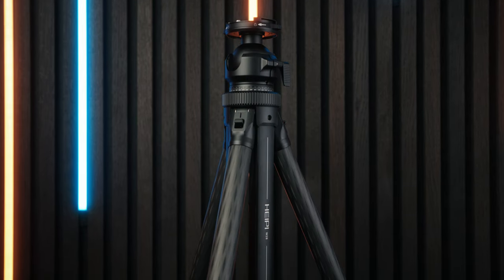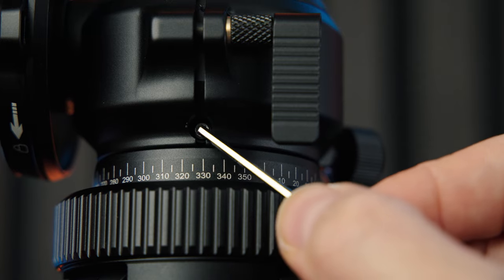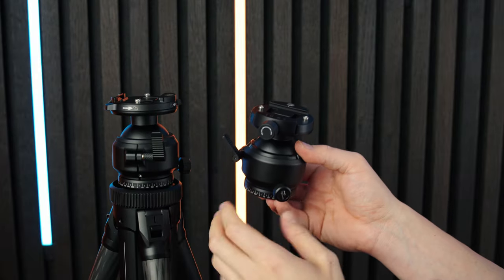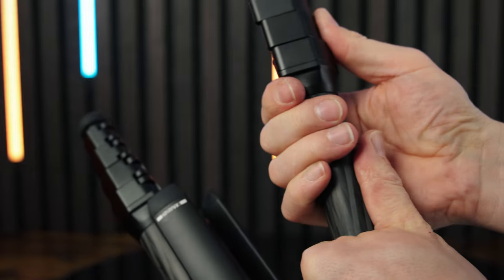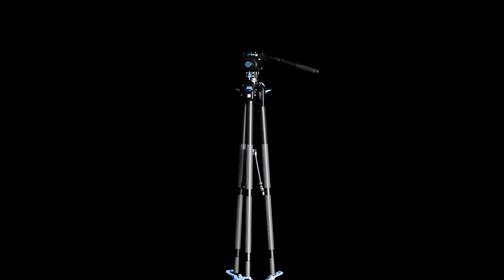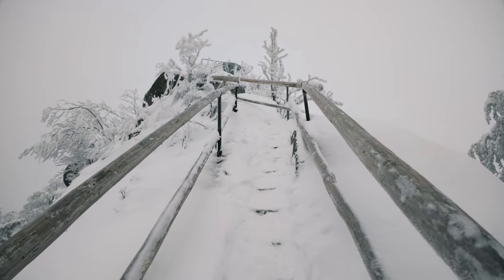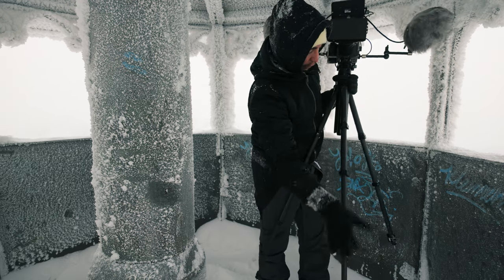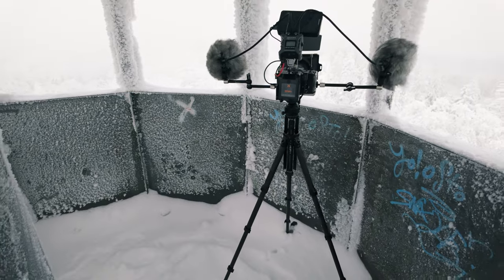HEIPI W28 3-in-1 Travel Tripod - Review | Best Compact Tripod 2024 for Outdoor & Fieldrecording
This is the New Ultra Compact Carbon Fibre Travel Tripod from HEIPI the W28 3 in 1 Travel Tripod.
This Tripod got a Nice Build Quality with a lot of Features and smart design and I think it´s the best looking Tripod right now.
The 3 Pillar Center Collum makes this Tripod the sturdiest Compact Tripod I´ve ever used.

I wasn't given any instructions and share my honest opinion in this video.
And what advantages and disadvantages this Tripod offers.
This is therefore not advertising or product placement.

filmed with Sony FX30 & OSMO Pocket 3,
Sigma 16-28mm, Tamron 28-75mm
4K ; 30 fps
Picture Profile SLOG3 / D Log M
graded with my  LUTs:

Camer II
Wide Lens
Mide Lens
Tele Lens
Mist Filter
ND Filter
Audio Recorder

All my Camera Stuff i use:

00:00 HEIPI W28 Travel Tripod Intro
00:15 HEIPI W28 build quality
00:35 HEIPI Unique Center Collum
00:55 HEIPI Hidden Tripod
01:08 HEIPI Ball Head Locking Screw
01:20 HEIPI KF50-Q Ball Head
01:50 HEIPI W28 vertical Mode
01:59 HEIPI Hidden Smart Phone Holder
02:10 HEIPI Quick Release System (KF50-Q)
03:00 HEIPI KF50-S Arca Swiss Ball Head
03:50 HEIPI Carbon Fibre Legs & Tripod Heights
05:20 HEIPI integrated Spikes Feet
05:35 HEIPI W28 Weight & Packing Size
06:00 HEIPI W28 conclusion
07:00 Behind the Scenes Real World Usage
09:27 My Camera & Fieldrecording Setup